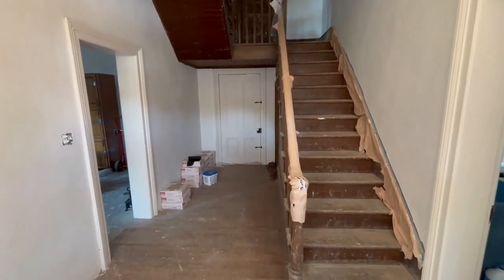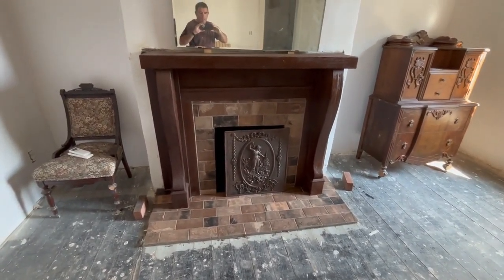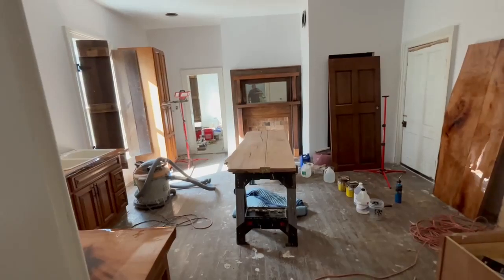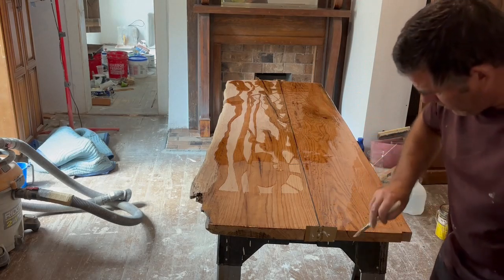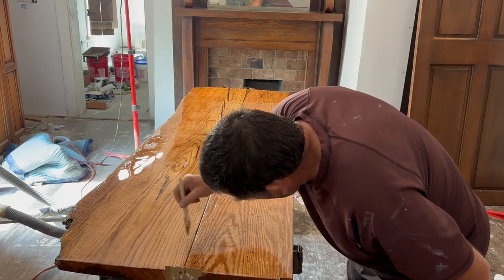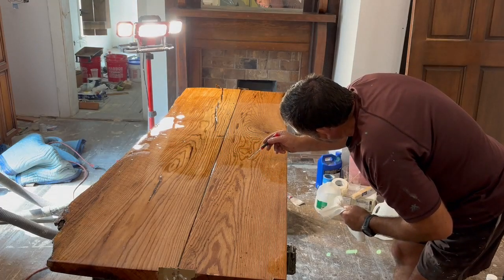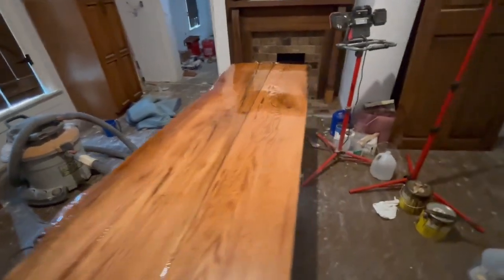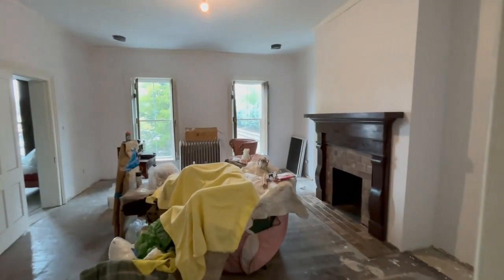Willet House Update - Getting close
Still a couple of months work to do but it's nice to walk around and feel that we are close.